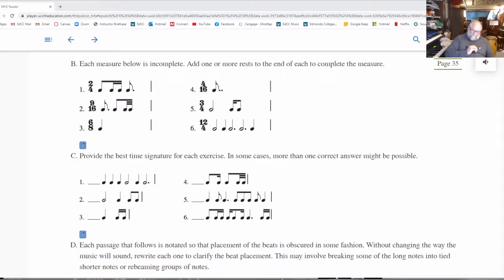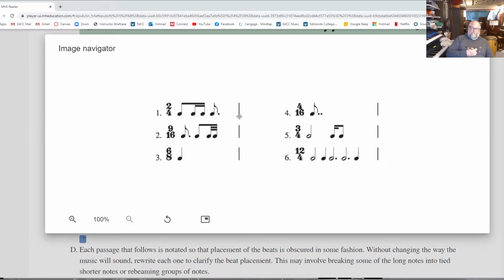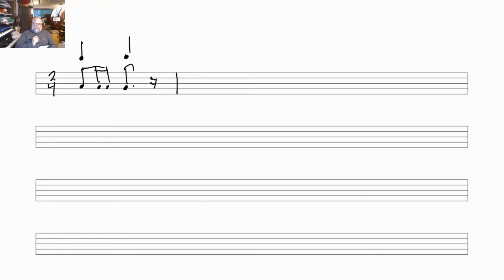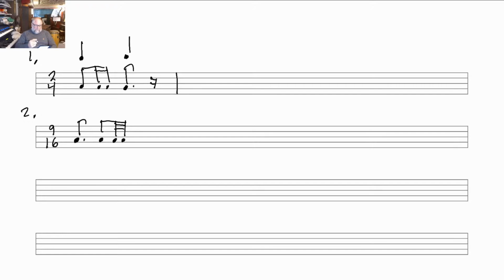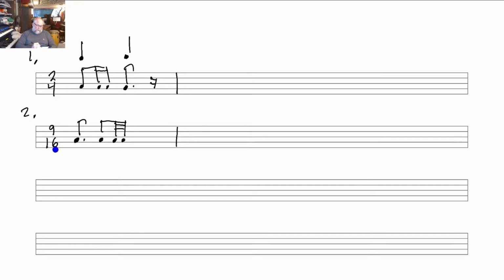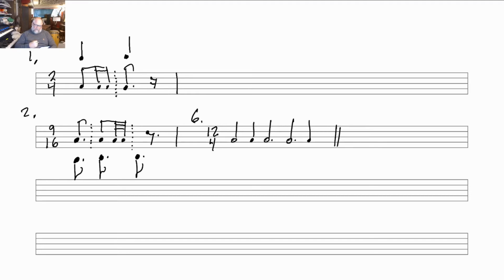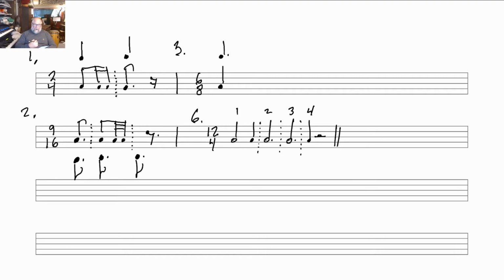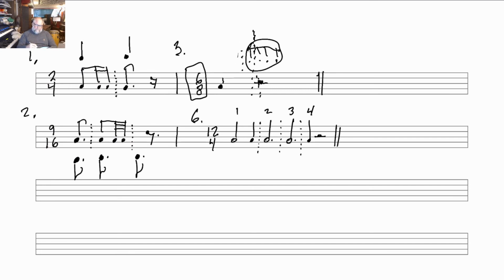Chapter 2 Add Rests Exercise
Self-test practice chapter 2.